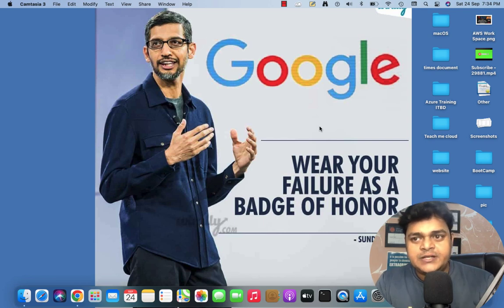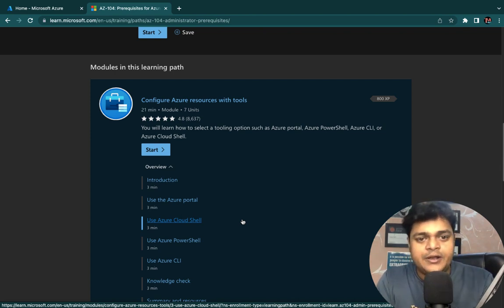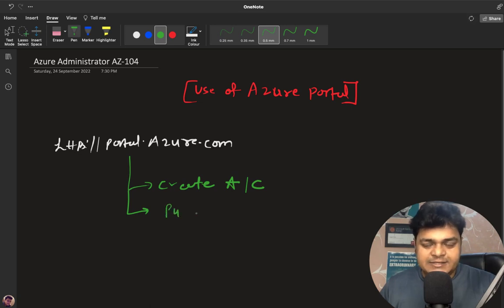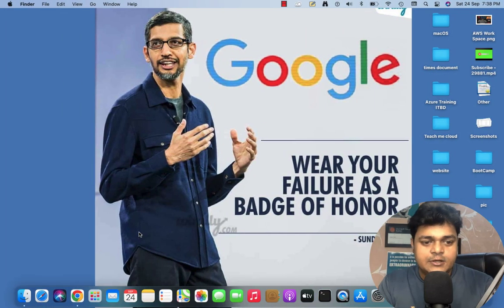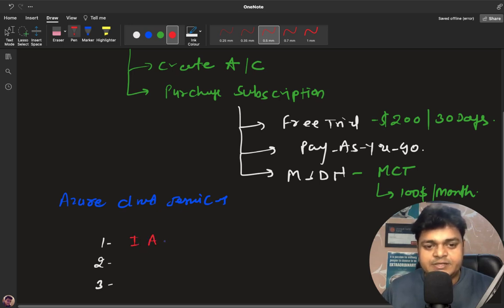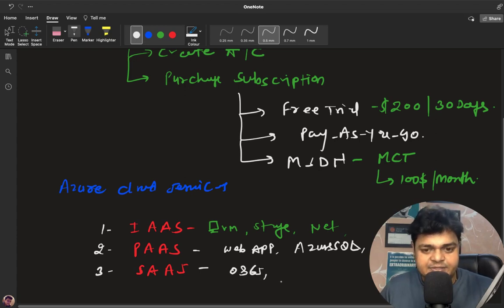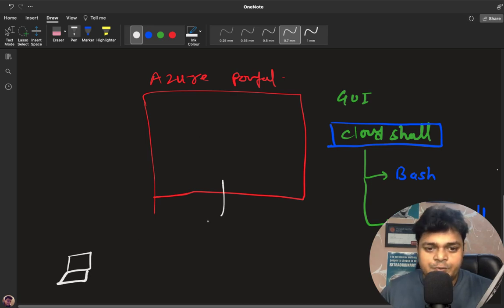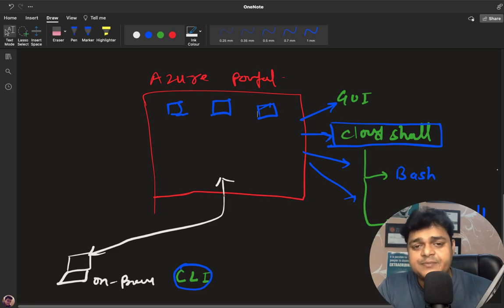How to pass Azure Administrator Exam 2022 | Day-1 Azure Portal Introduction | Azure Subscriptions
Welcome to another session of Azure Administrator and in this session you will learn about azure portal introduction.

Teach me Cloud Schedule :

Morning: 11AM-IST

Monday -Tuesday -Azure AZ-305

Wed-Thu -Azure AZ-500

Fri - Sat - AWS

Evening : 5PM-IST

Everyday  Azure AZ-104 ( English )

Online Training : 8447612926